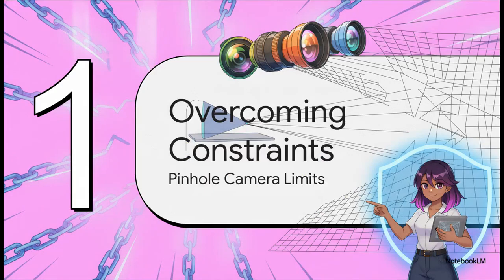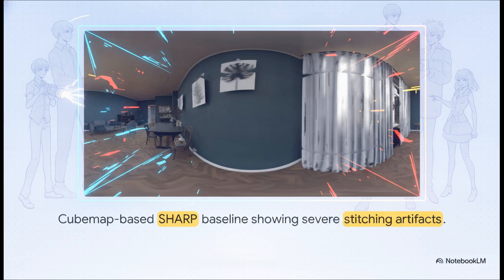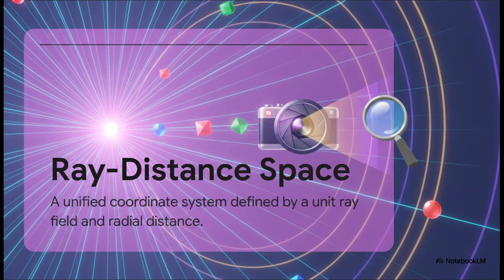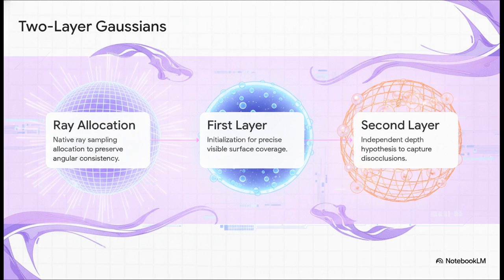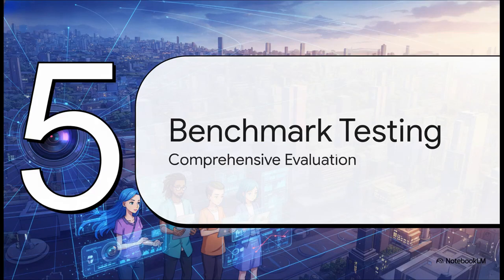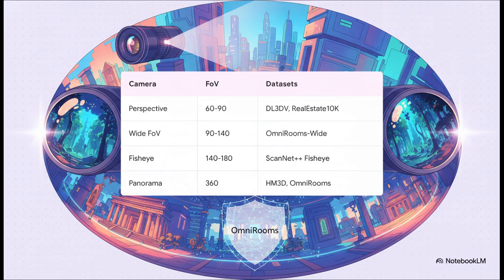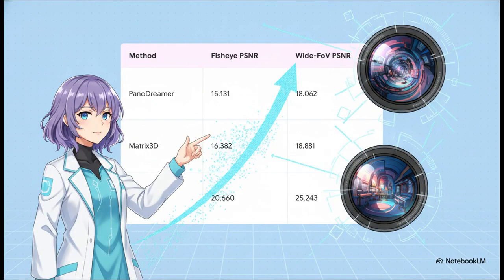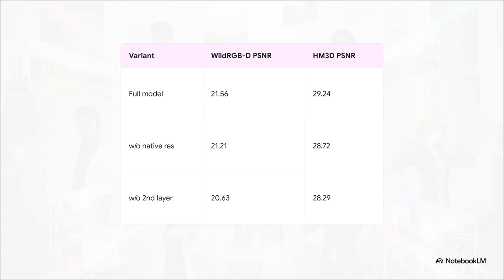UniSHARP: Universal Monocular Novel View Synthesis via Ray-Distance Space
Beyond the general pinhole camera, we introduce UniSHARP, a new single-view view synthesis technology that works in various camera systems such as wide angle, fish eye, and panorama. To overcome the limitations that traditional methods rely on specific camera models, the researchers create a 3D Gaussian point cloud by aligning all images into an integrated omnidirectional ray-distance space. UniSHARP can infer itself the type of camera through light information and restore precise 3D structures even in the absence of camera parameters. In addition, we have established a new benchmark layered according to the viewing angle to verify the performance of the model in a wide range of environments. As a result of the experiment, the model showed superior rendering quality than conventional technology and realized high-definition visual intelligence at a fast speed close to real-time. Through this, we have laid a practical foundation that can be used in various fields such as robot navigation and virtual reality content production.